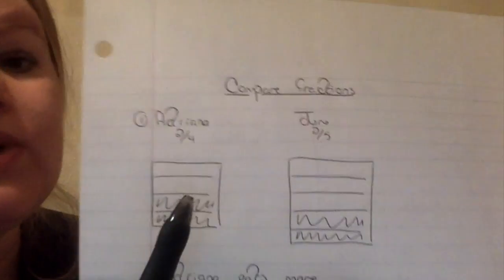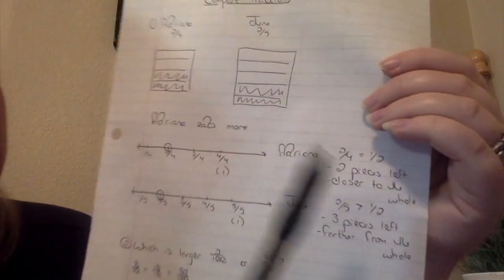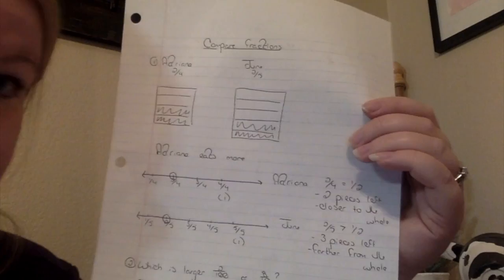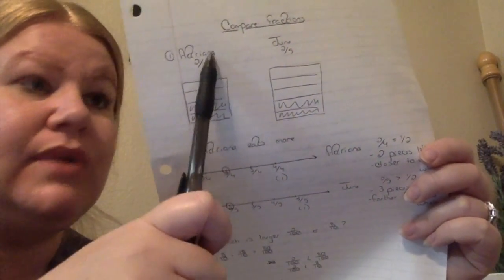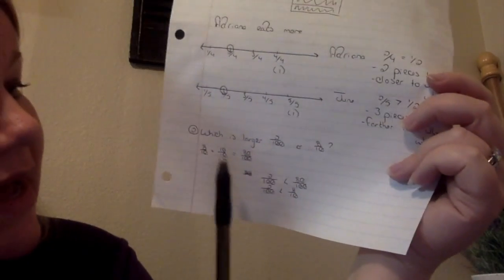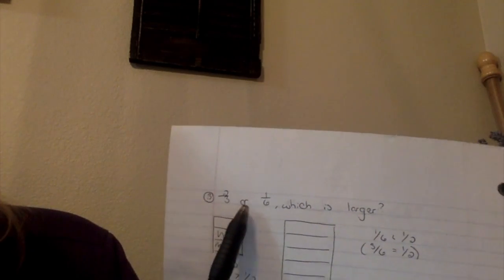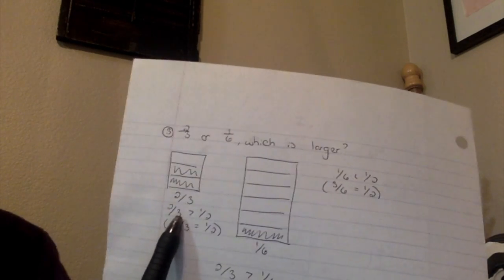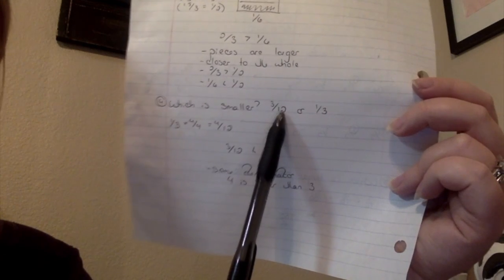Comparing Fractions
This video is about Comparing Fractions